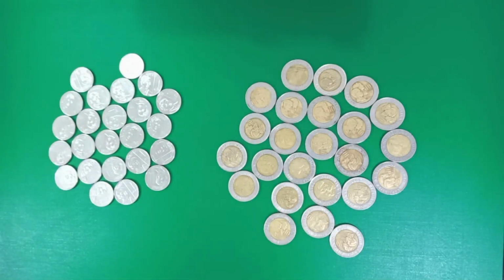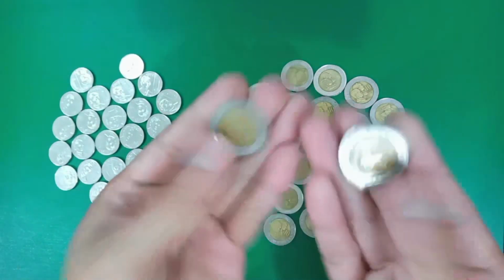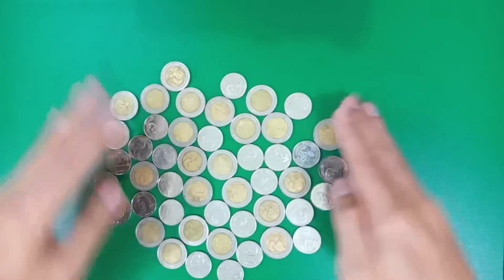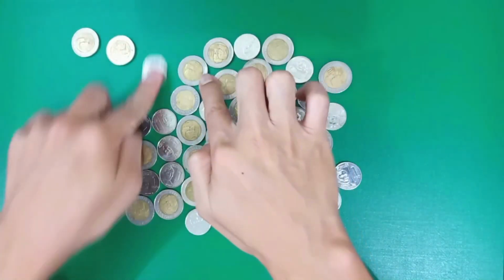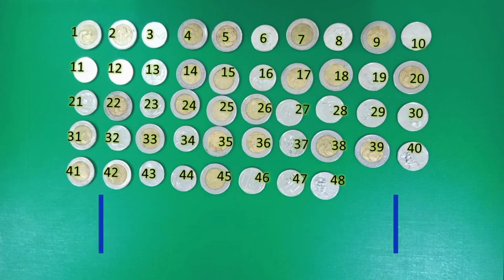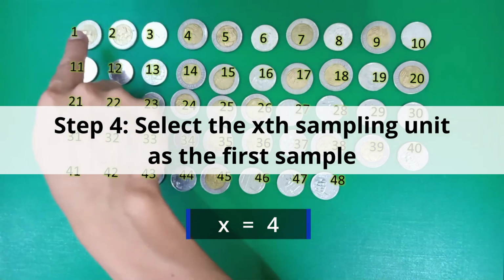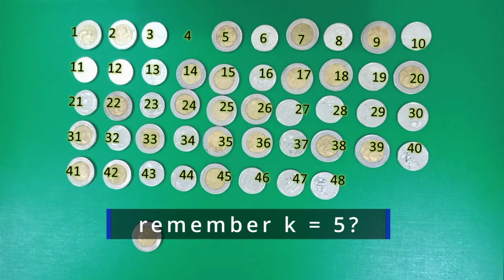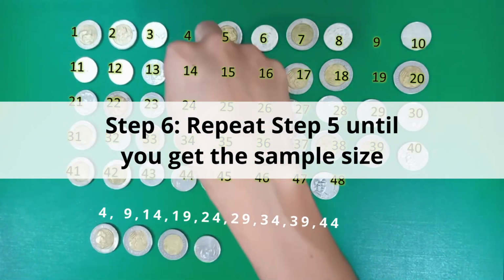How to do systematic random sampling | DorK#8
This video is a quick demonstration on how to do systematic random sampling for research using our trusty coin population.

In systematic random sampling, samples are systematically selected based on a predetermined interval but starting from a random point. Systematic random sampling is another type of probability sampling and is a variation of the simple random sampling method.

Timestamps:
00:00:18 Definition of systematic random sampling
00:00:39 Step 0: get to know our scenario and coin population
00:01:26 Step 1: assign a number to each unit in the sampling frame
00:01:46 Step 2: calculate sampling interval k
00:02:06 Step 3: generate one random number from 1 to k
00:02:32 Step 4: select the xth sampling unit as the first sample
00:02:43 Step 5: select the kth sampling unit from the last sample
00:03:24 Step 6: repeat step 5 until you get to the sample size